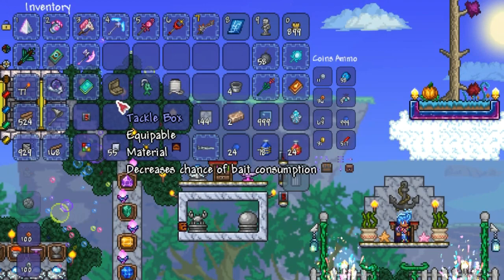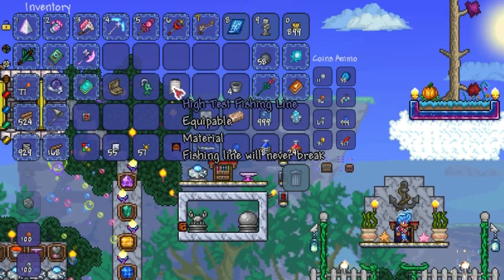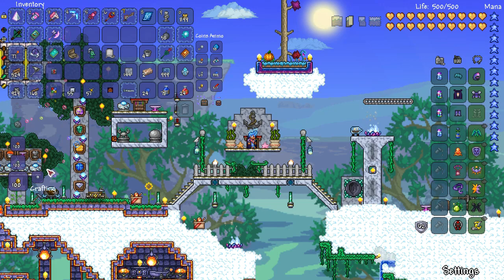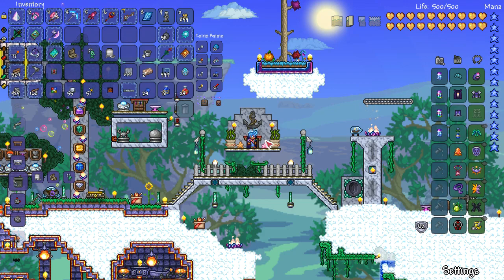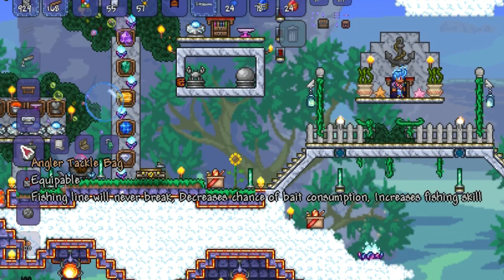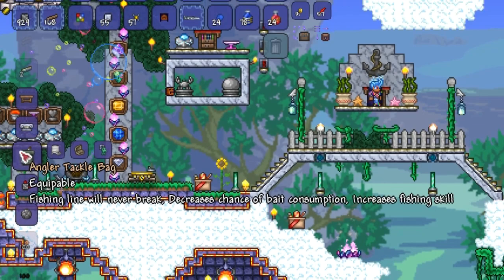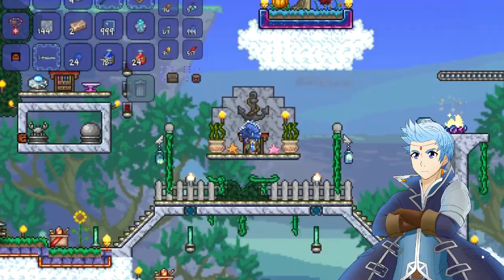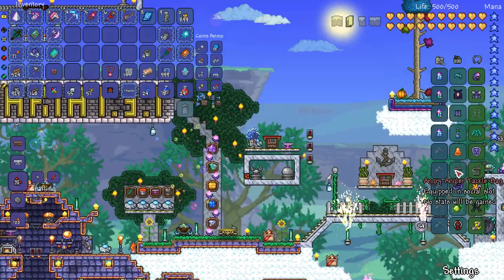Terraria 1.3.1 Angler Tackle Bag | Terraria New Items!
Angler Tackle Bag is a new fishing accessory in Terraria 1.3.1! It's crafted from the Angler Earring, Tackle Box & High Test Fishing Line!

Twitter, Facebook and YouTube! Retweet (Twitter) share (Facebook) or comment on this video to enter! Do all 3 for 3 entries!

HappyCrew Daily Viewer Challenge Question: Do you think the fisherman class should be buffed in a future Terraria update?